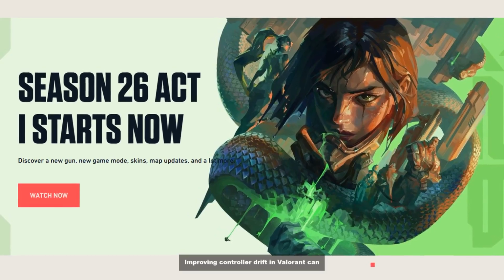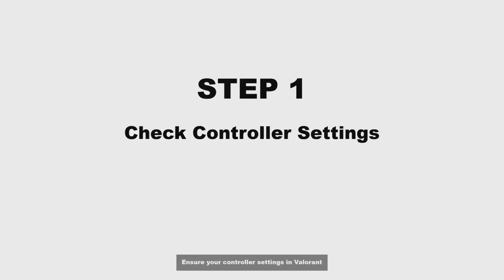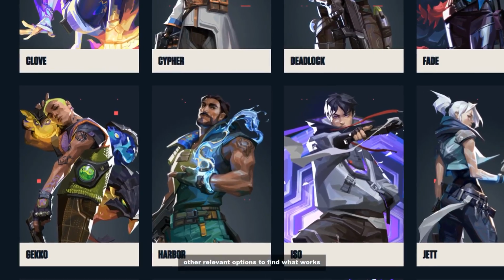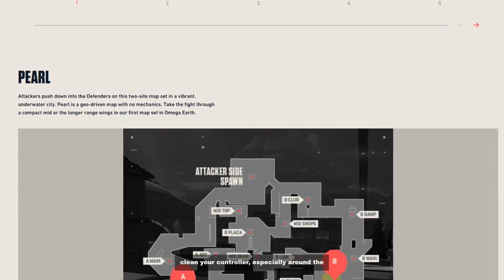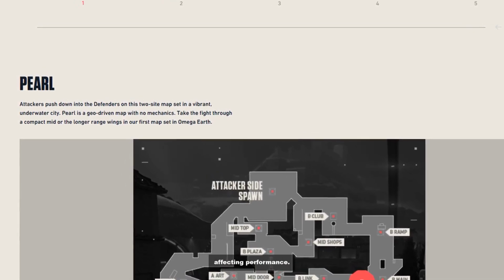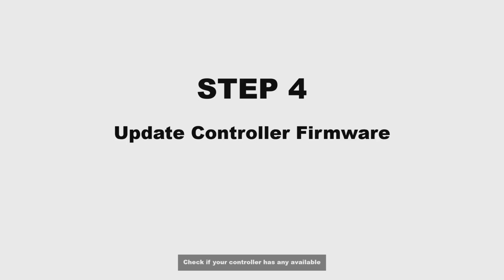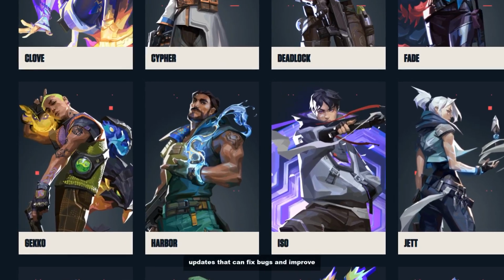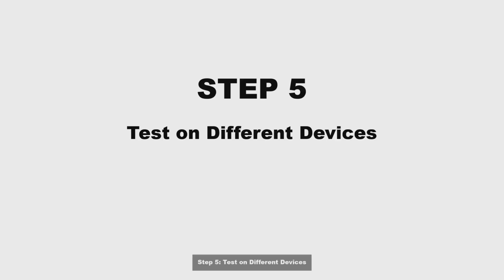How To Improve Valorant Controller Drift 2026 (FULL TUTORIAL)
In this video, we will show you how to improve Valorant Controller Drift 2026 (FULL TUTORIAL). Learn effective techniques and tips to fix controller drift issues and enhance your gaming experience.